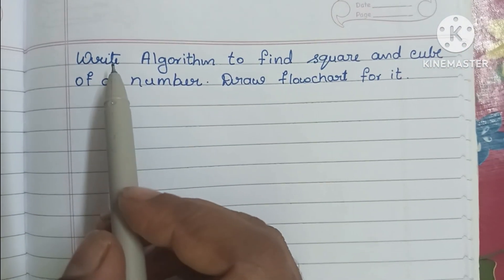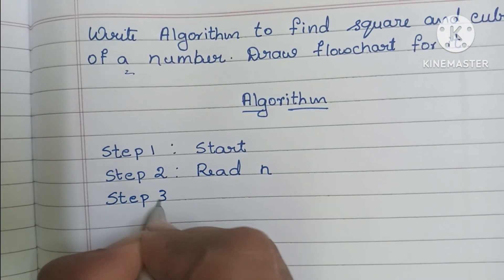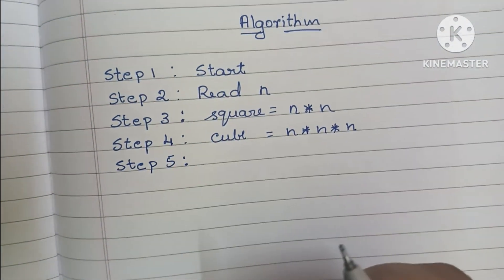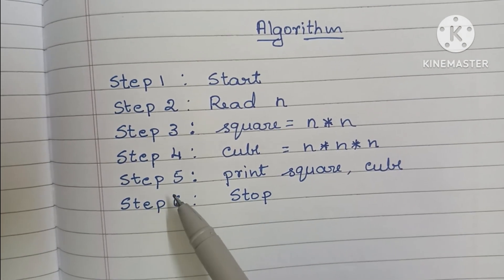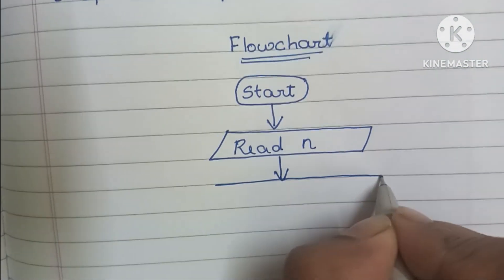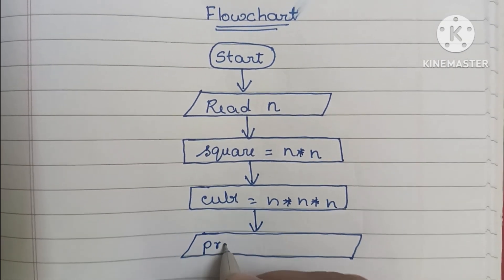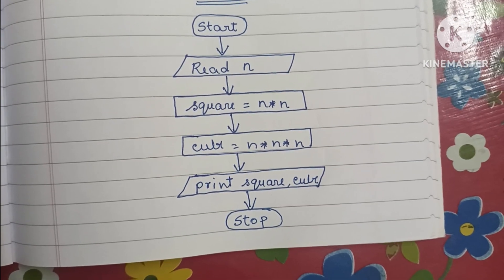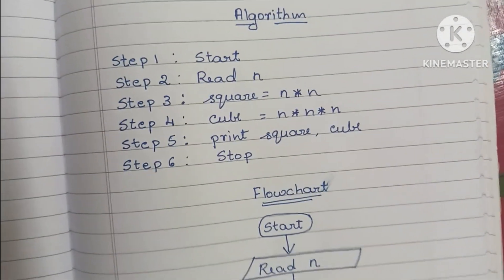Algorithm to find square and cube of a number. Draw Flowchart for it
Algorithm to find square and cube of a number

Algorithm to find square of a number

Algorithm to find cube of a number

Draw Flowchart to find square and cube of a number

Draw Flowchart to find square of a number
drawflowcharttofindsquareof a number

Draw Flowchart to find cube of a number

Algorithm

Flowchart